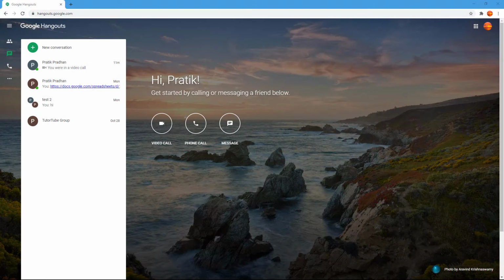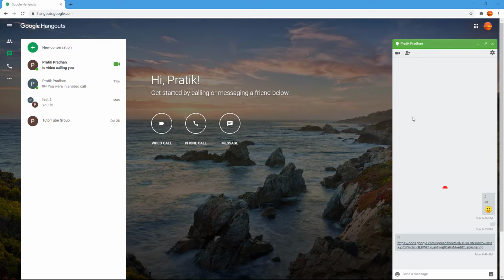Google Hangouts Tutorial - Lesson 27 - Accepting Calls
In this tutorial, we will be discussing about Accepting Calls in Google Hangouts